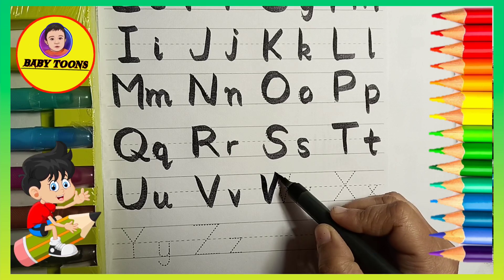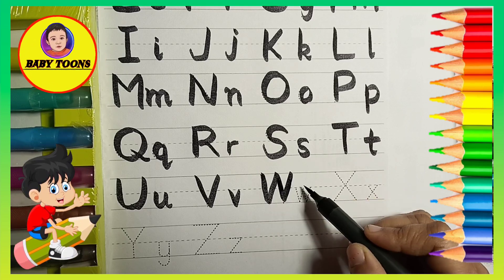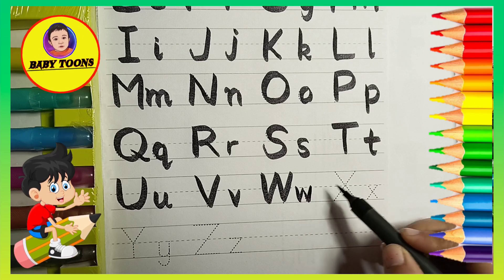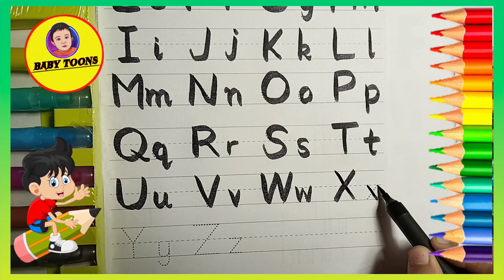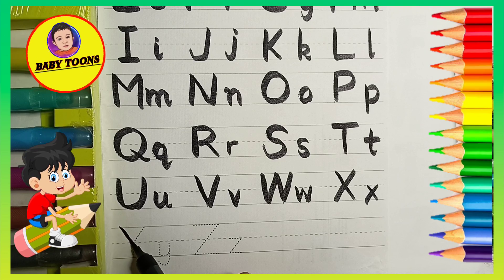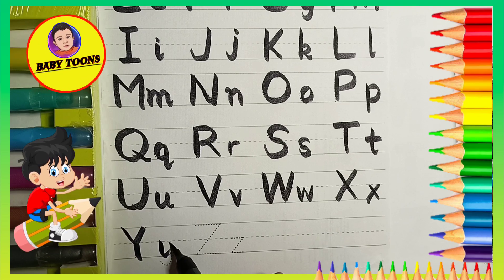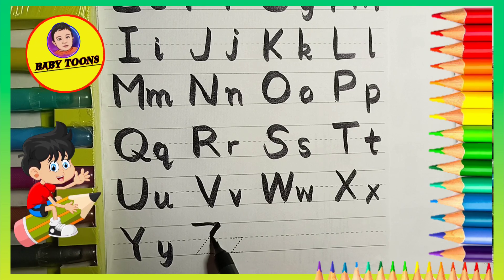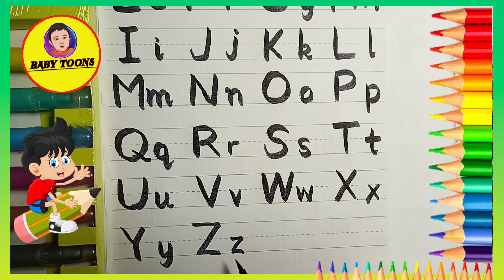abcd,abcde,a for apple b for ball c for cat, alphabets, phonics song,अ से अनार, English varnmala-33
❂ क से कबूतर | BABY TOONS CLASS | abcd | phonics song | abcd song | अ से अनार | a for apple b for ball c for cat | alphabet | nursery rhymes | a for apple | Hindi Varanmala for kids |
❂ HE GUYS, IF you are Interested in kids Educational Videos,Games-Rhymes-Songs and Various Kids Valueable Content,  Which is must Required for the Basic Development of Kids Community Now-a-Days. Then I am Sure you are on the Right Channel.
❂YOUR QUERIES SOLVED HERE ❂
 abcd varnamala
 a se anar in hindi k se kabutar
 abcd varnamala
 english varnamala
 english alphabet
 A for apple
 kids alphabet
 alphabet for kids
 abc song
 a for apple b for ball c for cow
 alphabet song
 apple apple
 abcd abcd
 एबीसीडी
❂ IMPORTANT NOTE ❂
卍 Some of our short video clips used in our videos are usually shared by the owner on websites like (pexels.com and pixabay.com) and also on various other websites with a Creative Common license attribution label and allowed for free to use or we purchased. Some videos we have not Contacted the owner. We will remove the video clip, Music Immediately or come to an Agreement if feasible and within our limits as requested by the respective video owner.
❂ It is also to be Requested that If you see a Video clip, Music that you own and you did not submit or Give permissions for free use, we might have likely received some false permissions by Mistake and would be happy to resolve this for you!
❂ REGARDS- BABY TOONS ❂